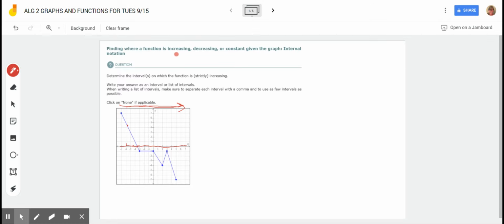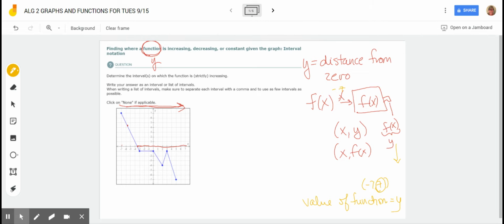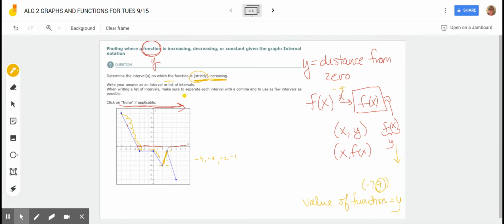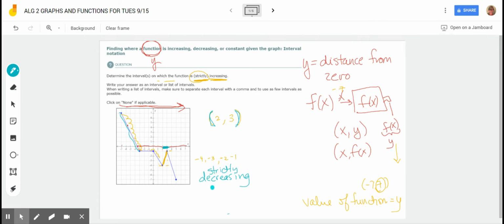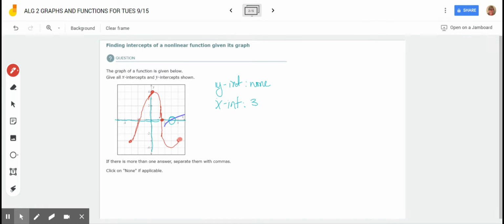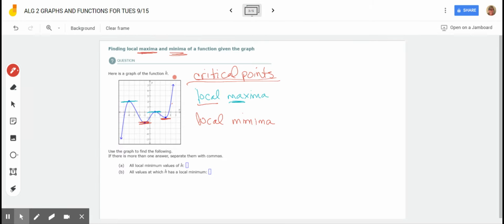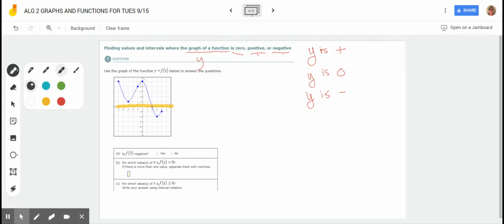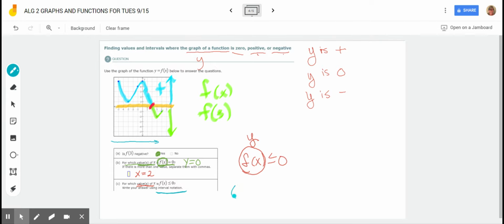ALG 2 GRAPHS AND FUNCTIONS FOR TUES 9/15 - Google Jamboard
Interpreting characteristics of functions from their graphs